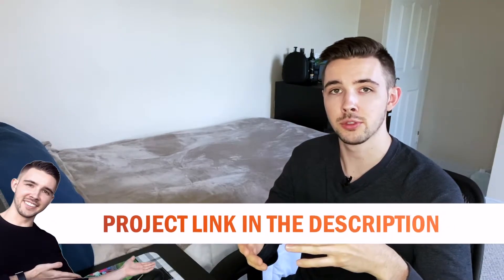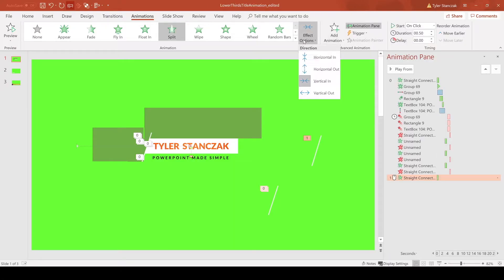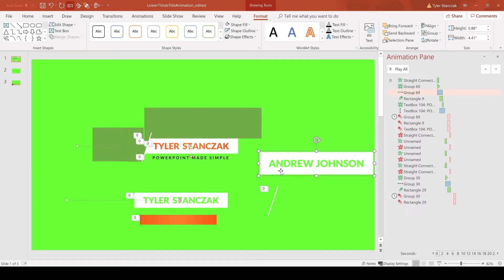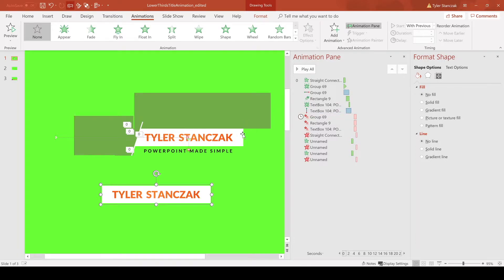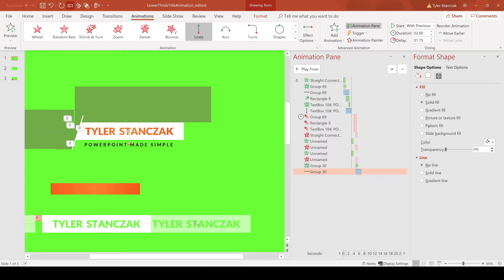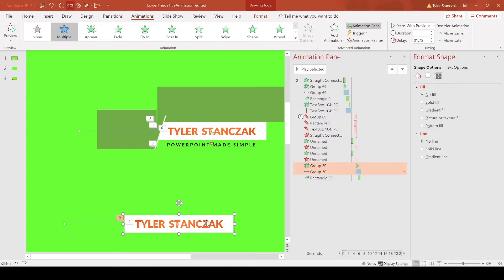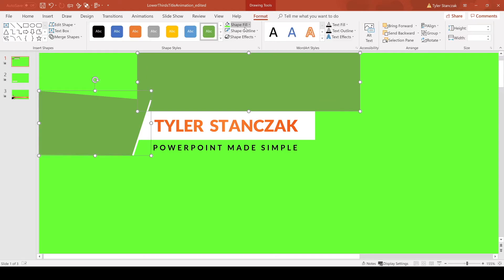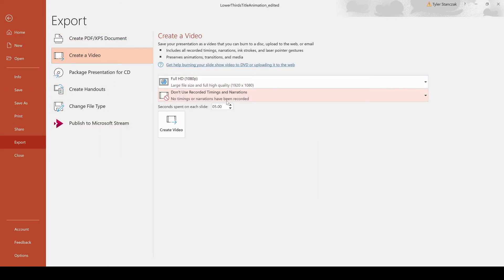How To make LOWER THIRDS for YOUTUBE VIDEOS | PowerPoint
This is a tutorial on How to make Lower Thirds text animation for YouTube Videos by using PowerPoint. Now, there are several videos on how to make a text animation video or even a lower thirds text animation video in After Effects or even in Premiere Pro, but I wanted to show everyone how you can make animating text for your videos even easier by using PowerPoint. I know I would love to know how to make these type of animations in After Effects and Premiere Pro, but that can sometimes be tricky to figure out and I have a feeling viewers may find it somewhat easier to learn how to animate a title intro in PowerPoint if they are more familiar with that tool. I will be walking step by step on how I created the title text animation video that I now use in my own youtube videos and how you can customize a text animation video for your videos as well. In this tutorial I will be showing how to also make the text animation video transparent with a green screen effect, so that you can just drag and drop this animation into any video editor like iMovie, Premiere Pro, or even Final Cut Pro. Hope everyone enjoys this tutorial! :)

📥You can download this template further down in the description.

0:00 Introduction to Lower Thirds Text Animation Tutorial
0:19 How to add the Green Screen Effect
1:11 Creating and Animating the Line object
2:25 Adding your Name to the Animation
4:04 Adding the Text Color Fill
4:47 Animating the White Box
5:52 Animating the Text Color
6:23 Adding and Animating Subtitle Text
7:38 Timing the entire Animation to enter the screen
9:10 Making the animation leave the screen
10:37 Adding in the Custom Green Boxes
12:03 Deciding where the Animation will appear
12:15 How to Export the Animation
12:56 PowerPoint Course Discount Code
13:04 Wrapping Up